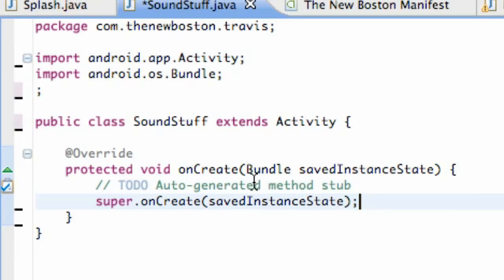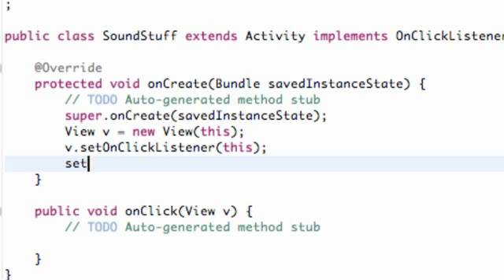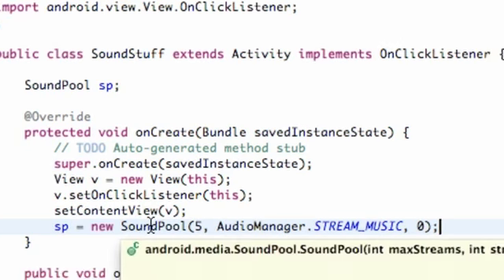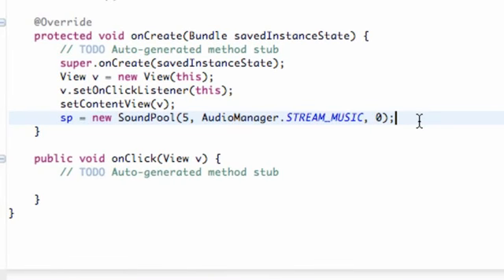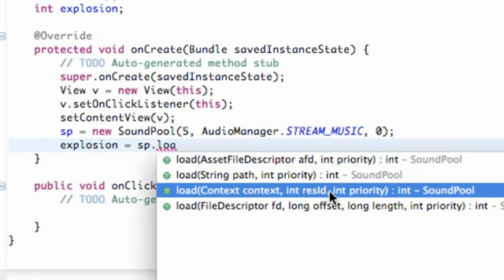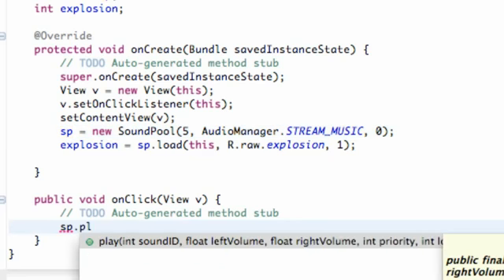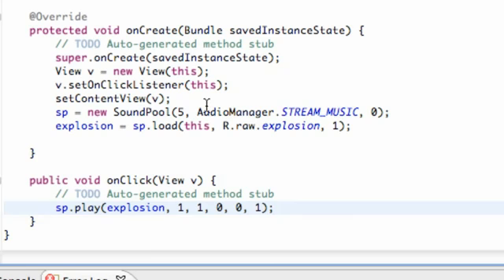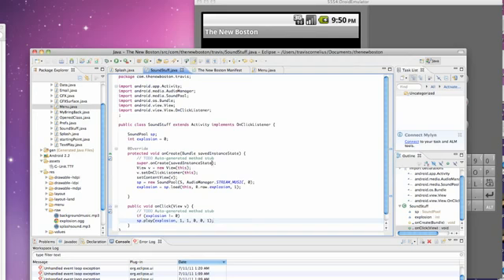Android Application Development Tutorial 79 SoundPool helps with explosions